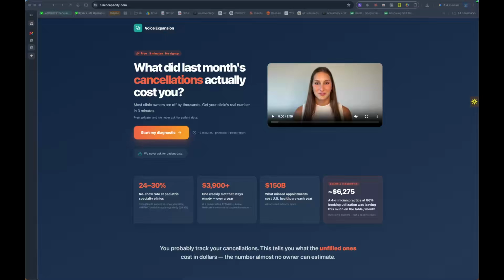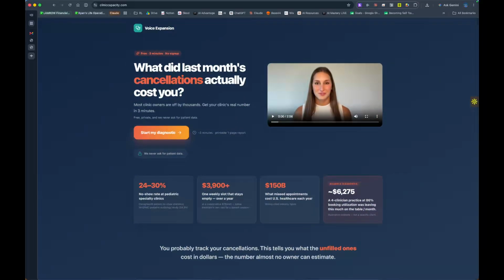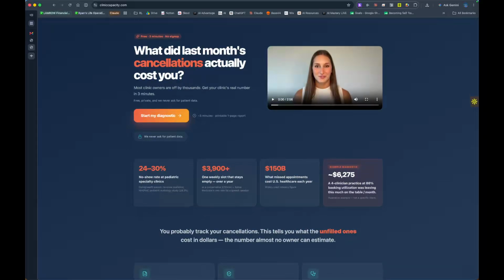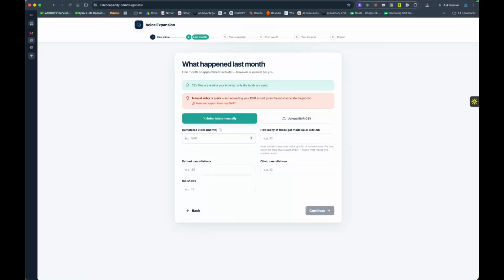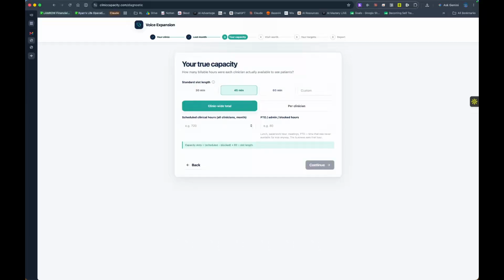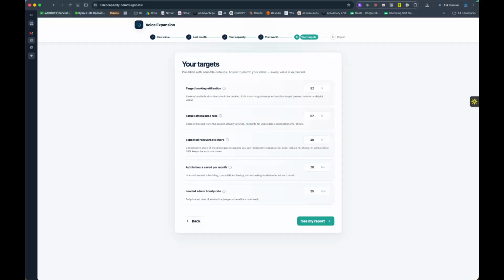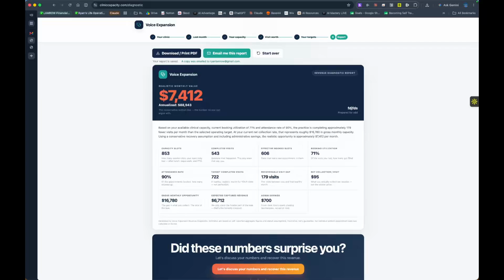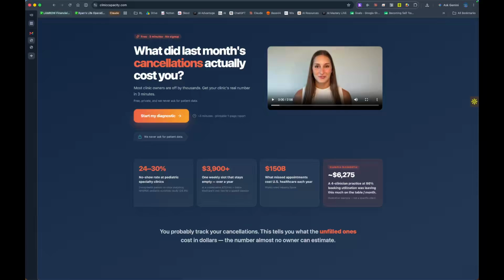Clinic Capacity Diagnostic Lead MAGNET | Vlog 30